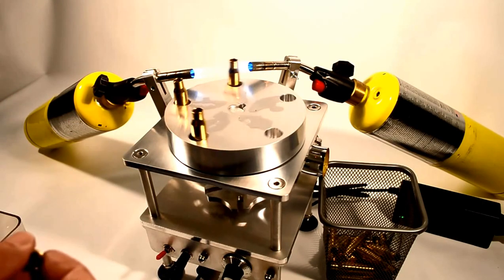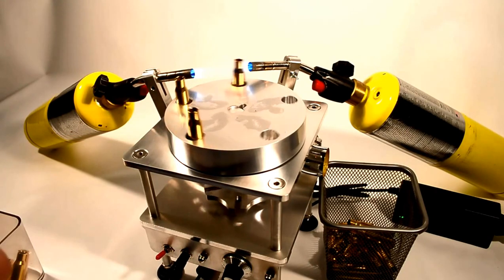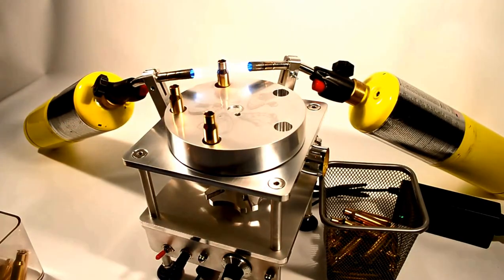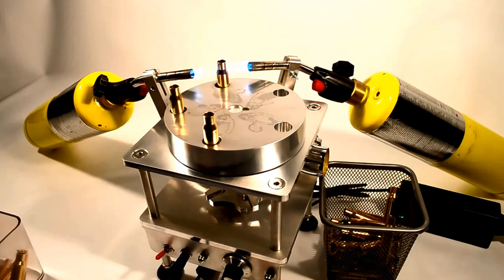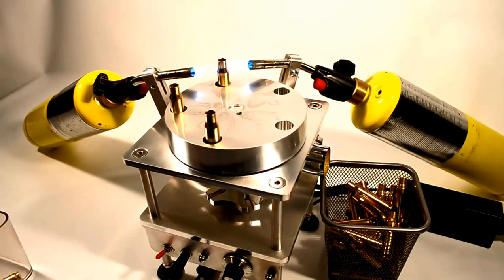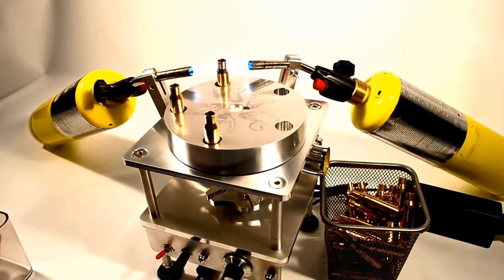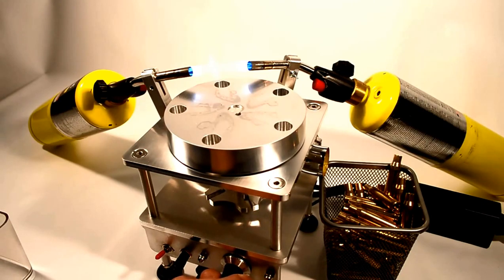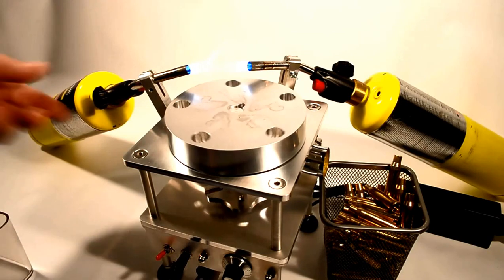SASSYBrass rifle case annealing system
Processing .308 rifle brass on the SASSYBrass stand alone system, additional information is available